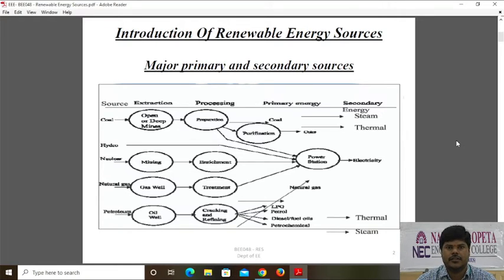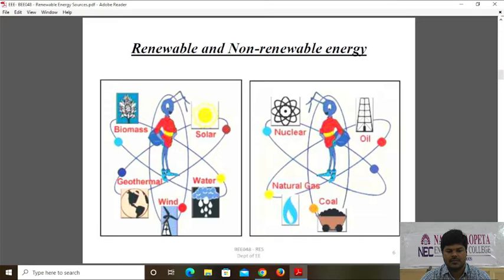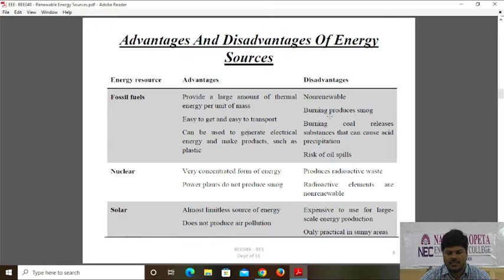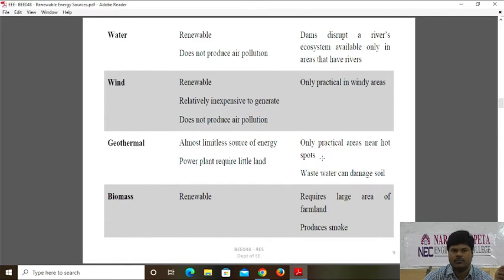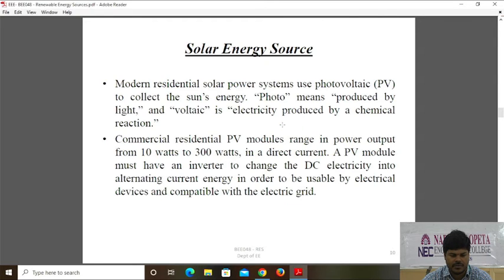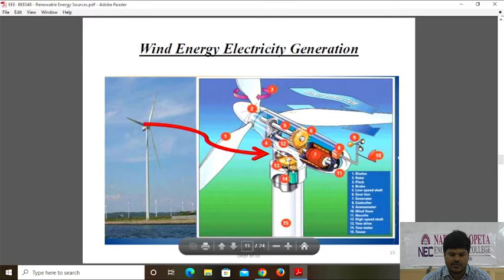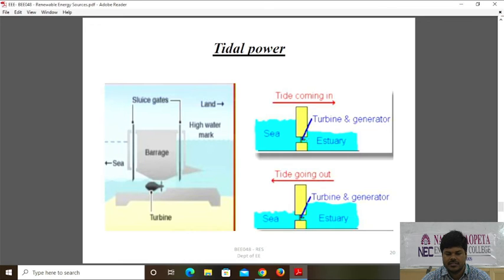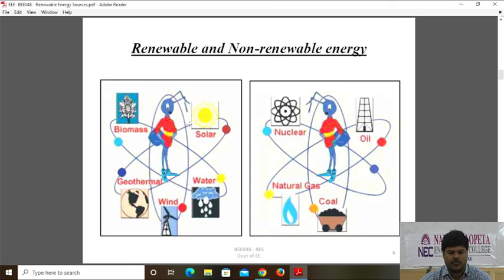Renewable Energy Sources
Mr Chandra Sekhar, Dept. of EEE, With the motto of providing Quality Education, and the vision of creating the path to excellence, Narasaraopeta Engineering College (NEC) was established in 1998 and sponsored by Gayatri Educational Development Society (GEDS). NEC is situated in a sprawling 40 acres of land in a serene atmosphere, beautiful landscape, spacious, ventilated and airy buildings for lecture halls, drawing halls, laboratories, library etc. The college possesses 31,362 sq.mtr.s of buildings. With quality education, therefore, we at NEC have been showing our students the path to excellence and strengthening their skill sets to achieve wonders in their careers.